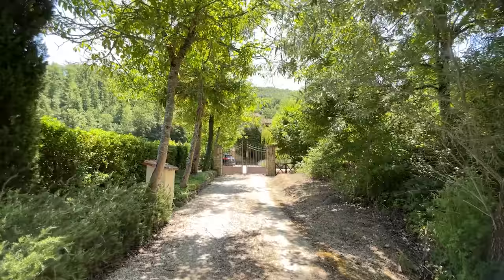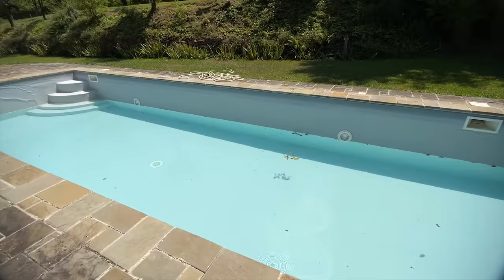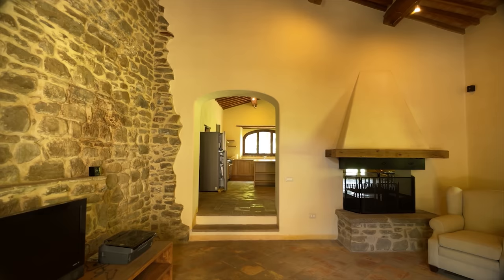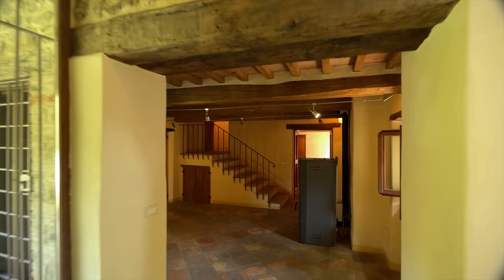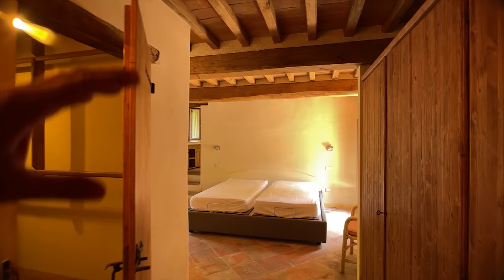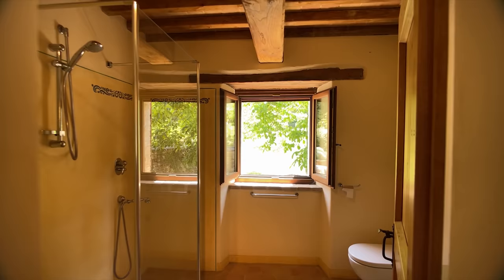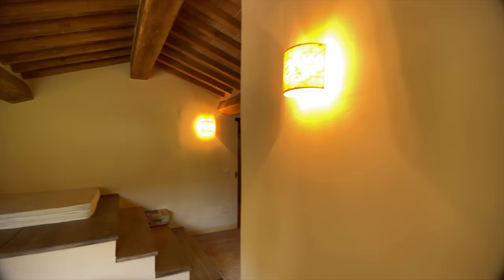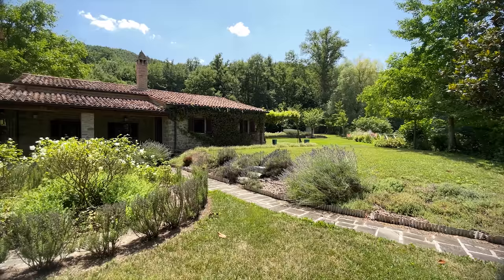Mill house in Umbria. Get yourself a bargain!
Italian Property Restoration. What a lovely Italian Restoration reduced for a quick sale €795,000. Get yourself a bargain! Come with Nick Ferrand on another one take Italian property rummage.

Italian Property is our business.

A spacious and elegantly restored family home suitable for year round living as well as seasonal stays. Located in a quiet valley the property is only seven minutes from hill top village of Monte Santa Maria Tiberina and twenty from the pretty market town of Citta di Castello in Umbria. Magical setting, four en-suite bedrooms plus a ground floor room with bathroom used as a fifth, open-plan kitchen and dining room with access to the beautiful garden and 12 x 4 metre pool.

The entrance to the property is via a wonderful stone-paved courtyard into a reception room with an open-backed fireplace shared with the very large, open-plan kitchen and dining area. From the dining area there is access to a both the wisteria smothered pergola and a beautiful covered portico. Adjacent to the kitchen there is a conservatory and a handy pantry. The covered portico, wonderful for dining when the weather is inclement, also opens into a cosy sitting area which leads to an office space with gallery above, a guest bathroom  and a study which is currently used as a fifth bedroom. The study has a corner fireplace and an adjacent bathroom.

Stairs from the sitting area lead to the upper floors which can be completely closed off if necessary. On the first floor there is bedroom with ensuite bathroom plus what is essentially a suite with bedroom, bathroom and sitting room. From this floor there is access to the loggia (external staircase) which leads down to the aforementioned courtyard.

The second floor is a replica of the first with both a suite and the fourth bathroom.

A covered portico and pergola look out over the lush green lawn and well planned garden. The orchard contains a veritable fruit salad of trees including apple, pear, plum, cherry, peach, nectarine and walnut. The westward view takes in not only the garden but the whole of the valley and the nearby church bells are clearly audible.

The property has been restored with the best of materials and has terracotta tiles and exposed wooden beams throughout. The underfloor heating, sectionalised so portions of the property can be left unheated if need be, is fired by the pellet stove (located in the sitting room) which is more economical than LPG gas which is only used for hot water. A telephone line is connected, there is wifi throughout the house as well as hard wiring for internet connection. The music system has speakers outside and in. The water supply is via an abundant well. A beautiful and well maintained property in a peaceful but convenient location.

Go to our YouTube channel and see our latest amazing one take Italian Property Virtual Tours.

To see our website with hundreds of amazing Italian propeties please go to:

0:00 - Abode Italian Property intro Video
0:07 - Nick Ferrand's one take property tours.

Abode Srl is proud to be the associate of Savills Plc